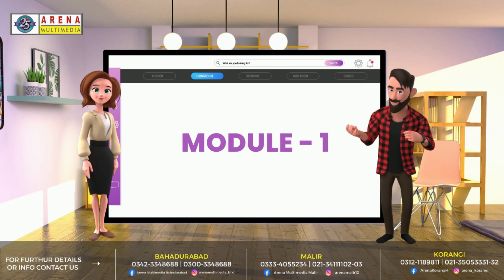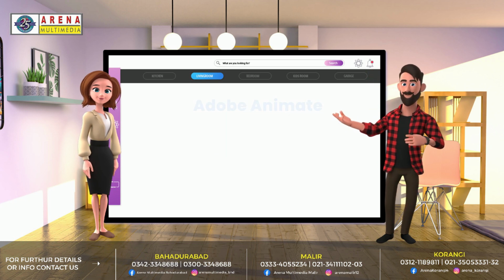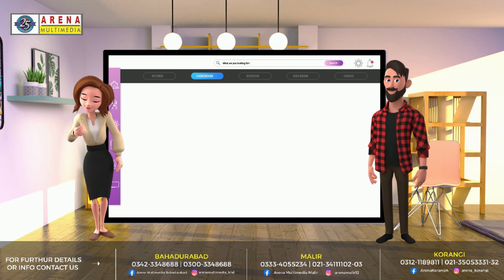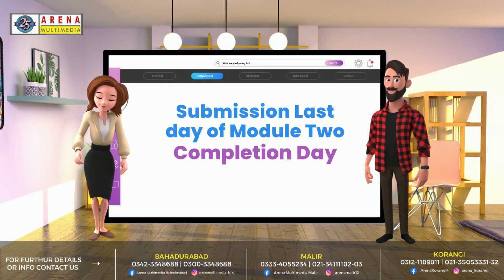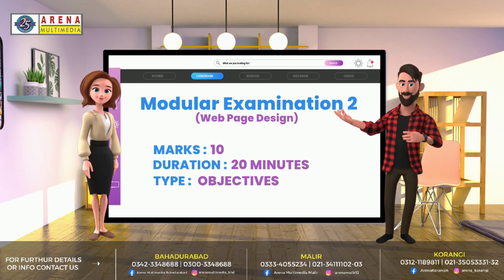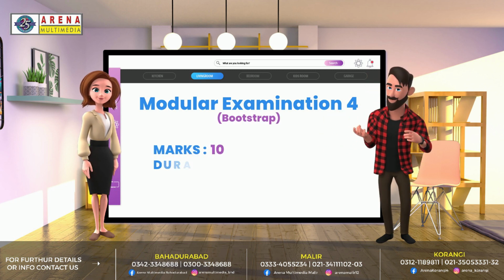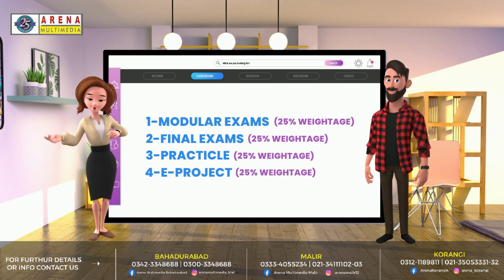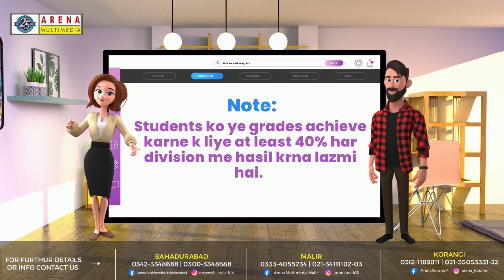Web Design Orientation Day Class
Education's purpose is to replace an empty mind with an open one.

We would like to welcome the newcomers with open arms and are proud to say, that this time we have found gems in the form of new students, who are about to start another new chapter in their lives.